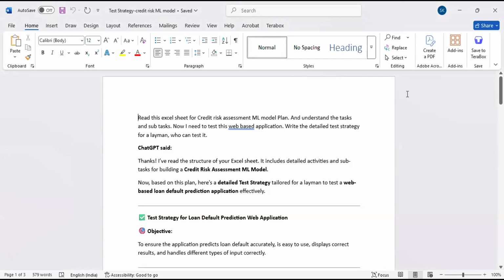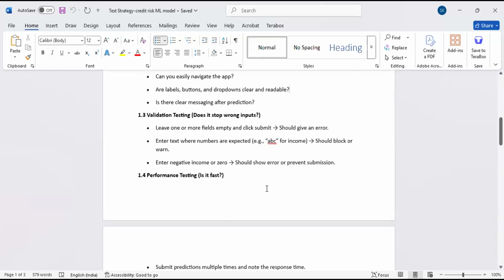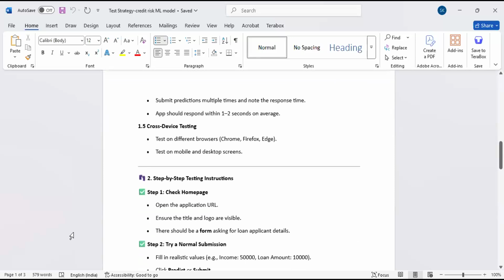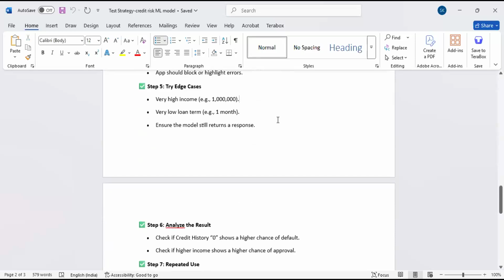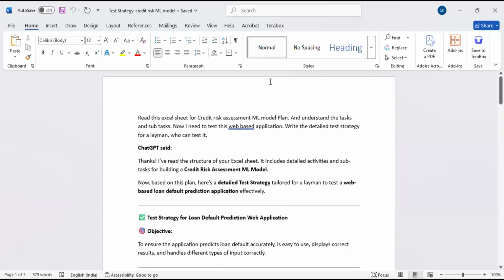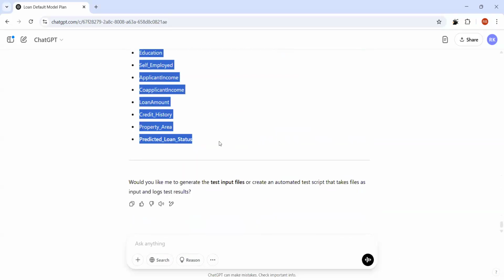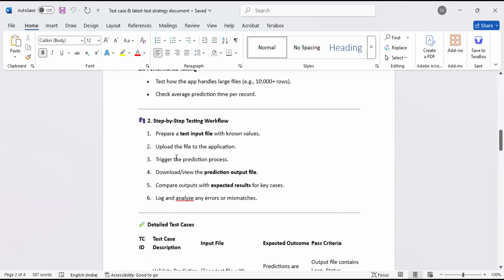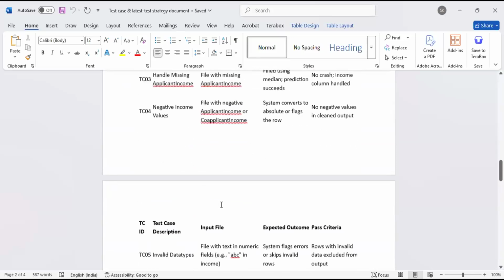Test strategy for Credit Risk-ML Model testing-06-04-2025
4 to 6 months you will coached for AWS/AZURE Cloud and DevOps infrastructure tasks.